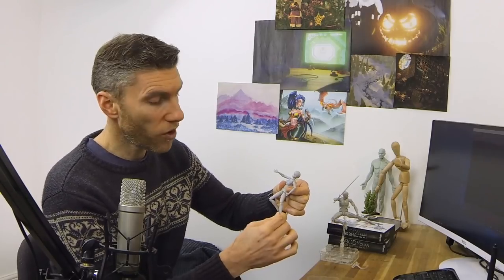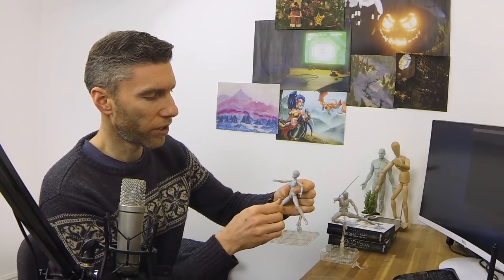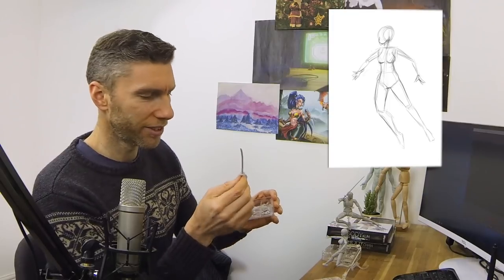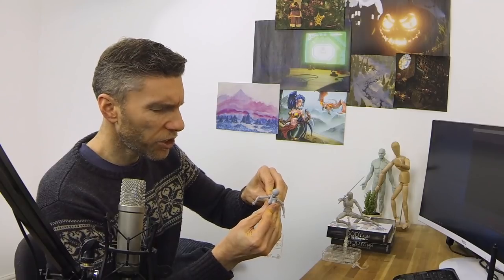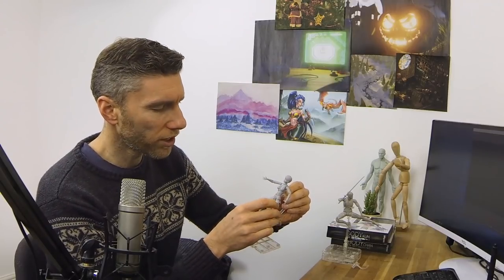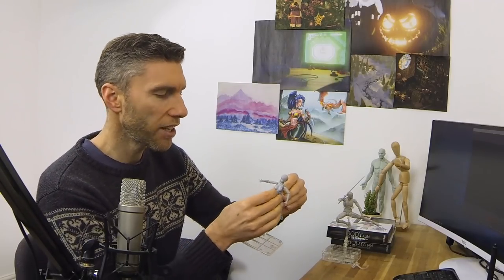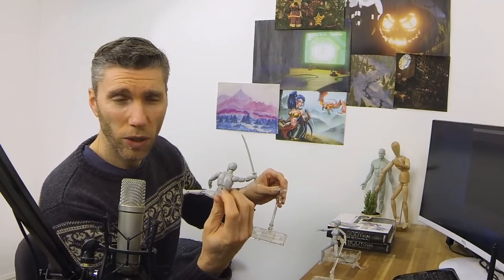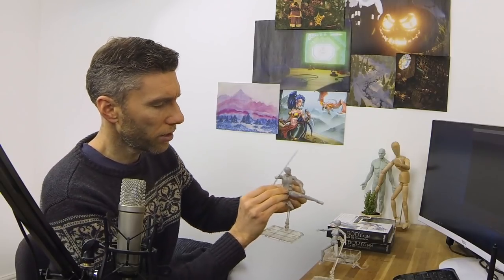Body chan/kun Pose Models Review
This is a review of the body Kun and body Chan pose models.

I talk about the price, why you would want one and what are the good and bad points about them.

I think these are very useful and a good buy. I found them helpful to my character art and a great starting point for getting a pose. This combined with some good reference material is an excellent way to build your character art.

You can purchase these models from GearBest Here:
Collectible Body Robot Figure Model Toy

*Cheapest:*
Veikk a30 £35.91 - cheapest

Display Tablets
*My Favourite*
VEIKK VK1560

Cintique 22”HD
£1,413.78